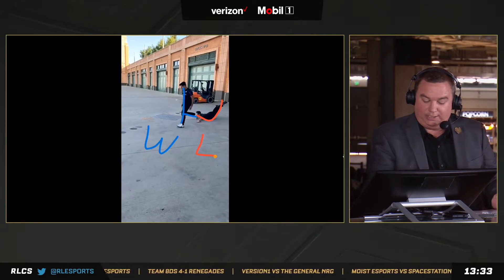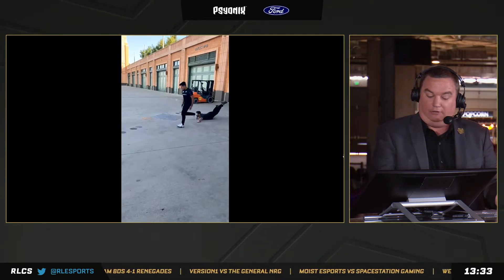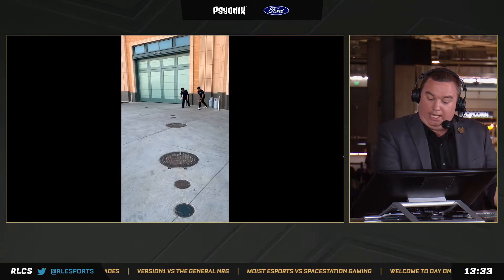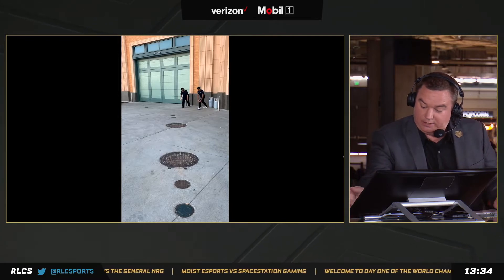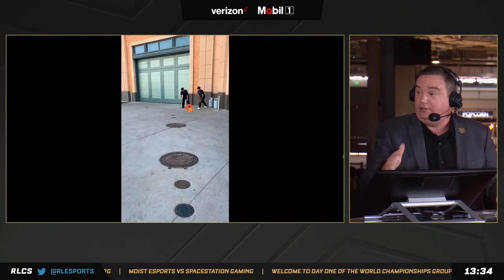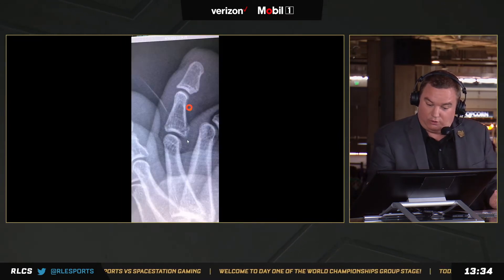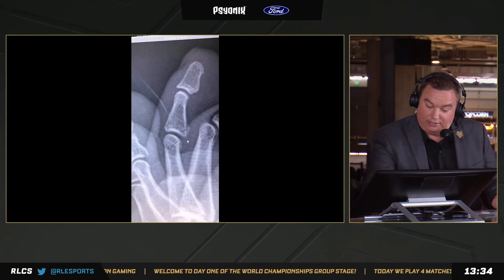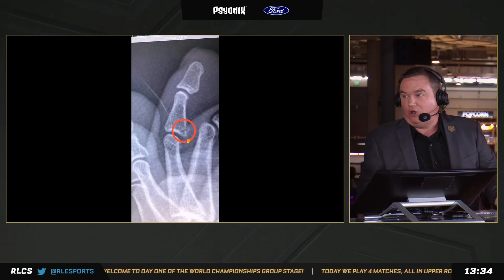Gibbs breakdown of NRG SIZZ FACEPLANT at RLCS